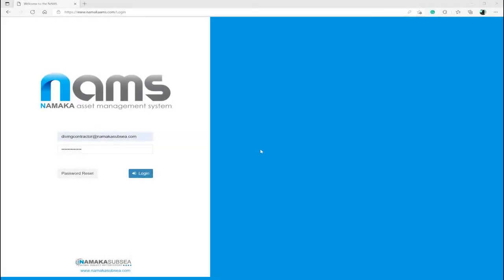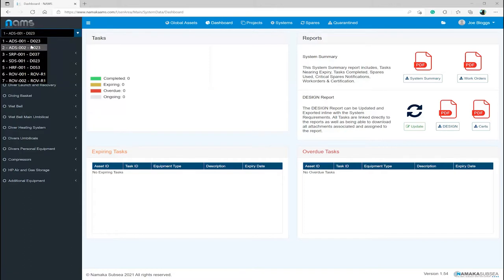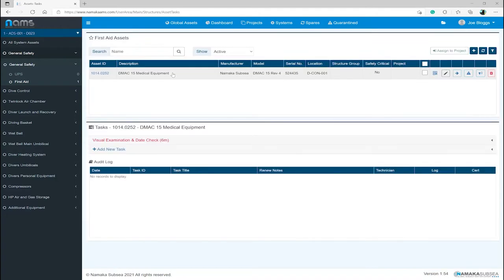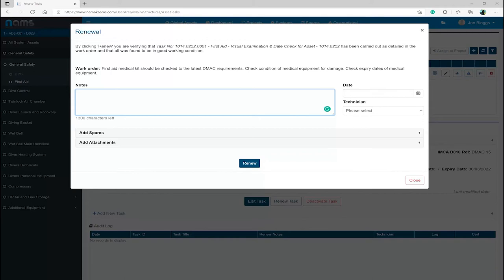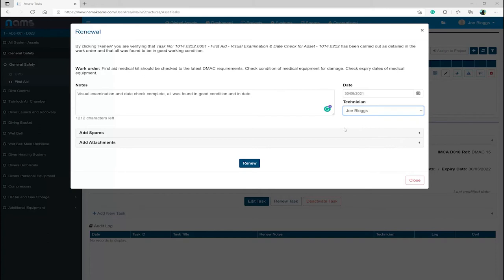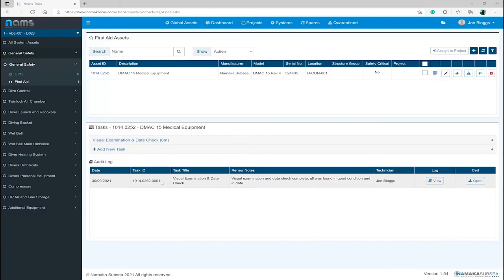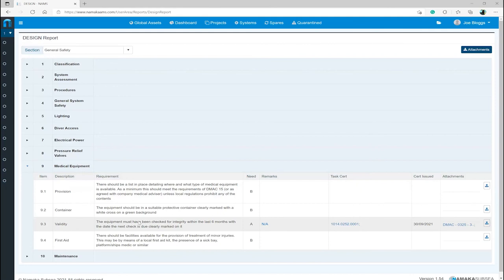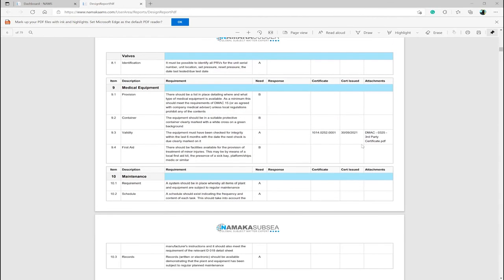Diving Equipment Planned Maintenance System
NAMS is more than a Diving / ROV Equipment PMS, NAMS is a diving equipment management system!

Spare Management
DESIGN Audits
Maintenance Coordination
Project Coordination
Maintenance Routines
Certification & Work orders
Barcode Scanning